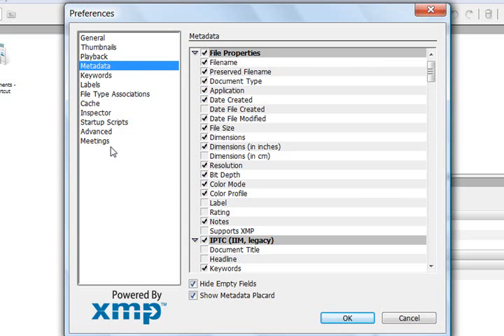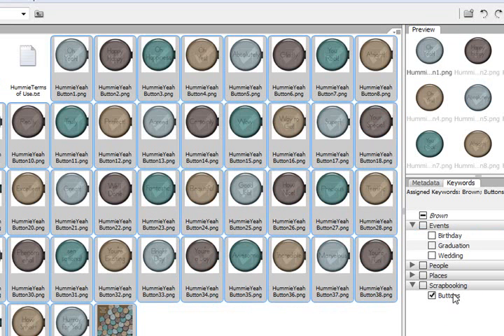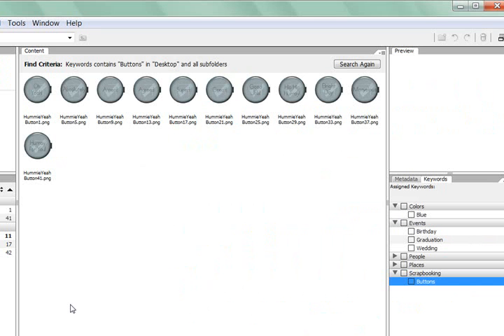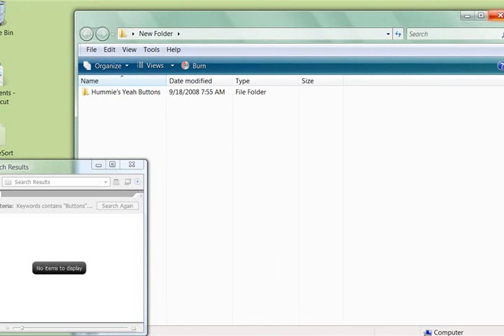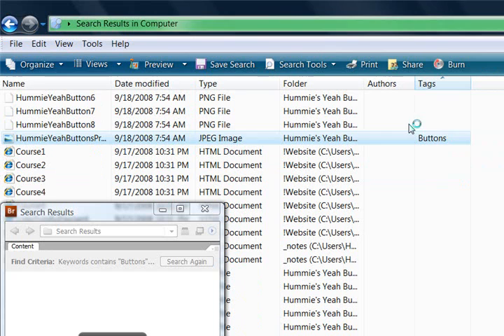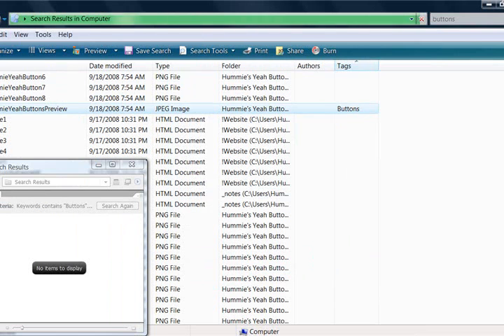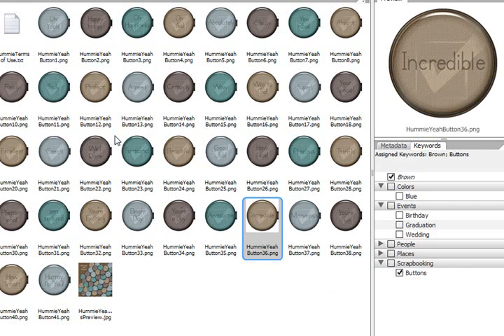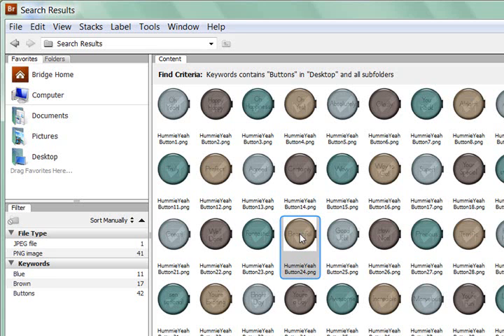Digital Scrapbooking Tutorial: Adobe Bridge for Tagging